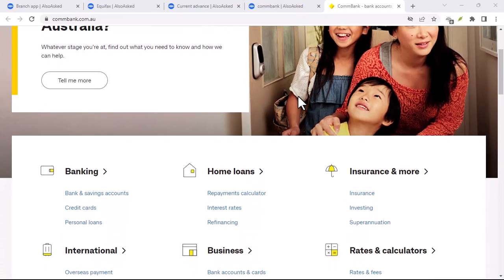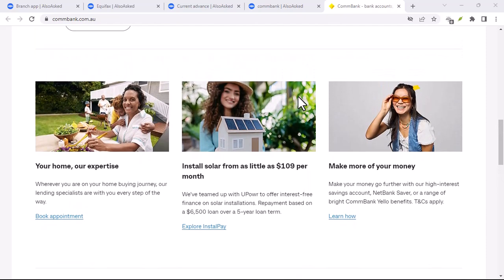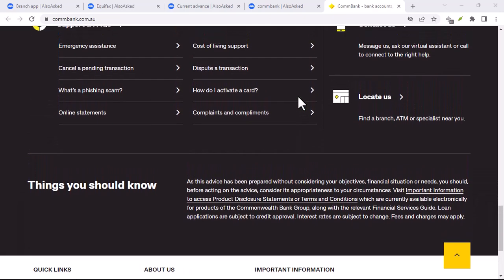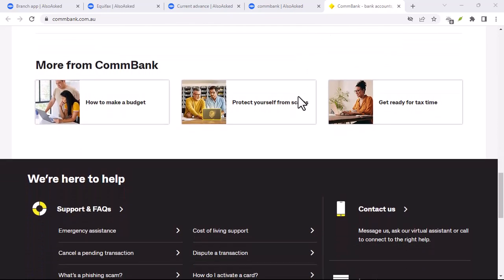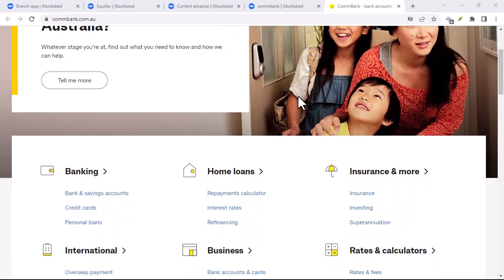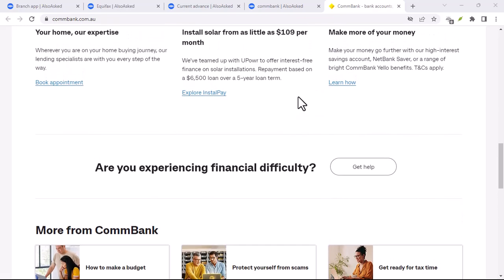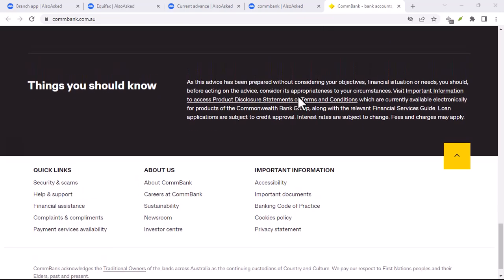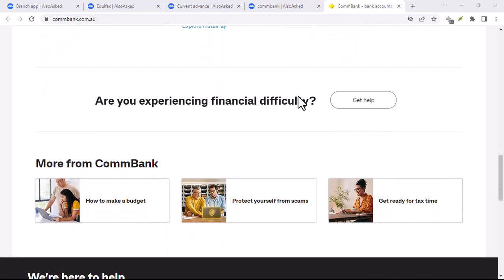How to contact commbank?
In this video we talk about How to contact commbank